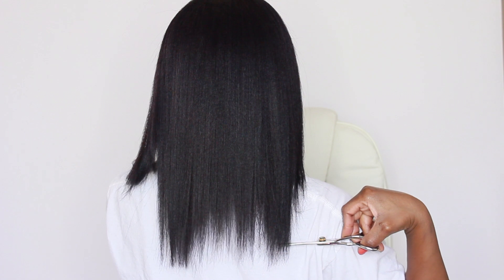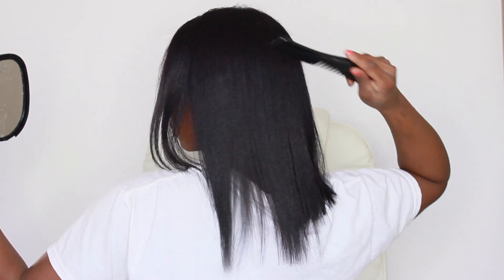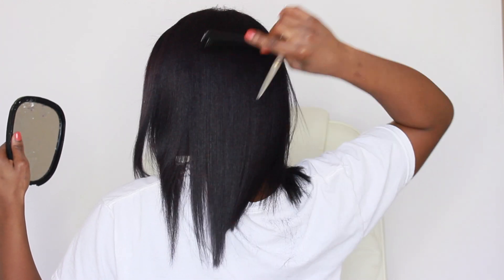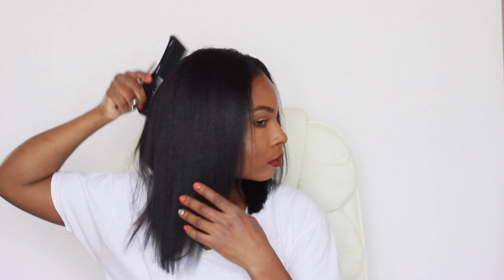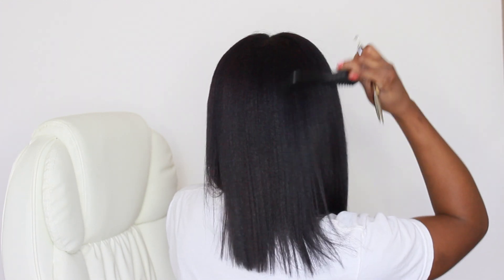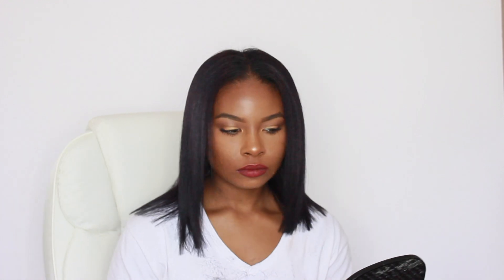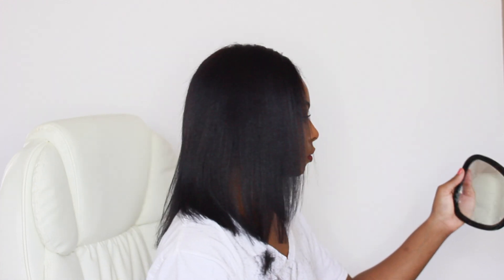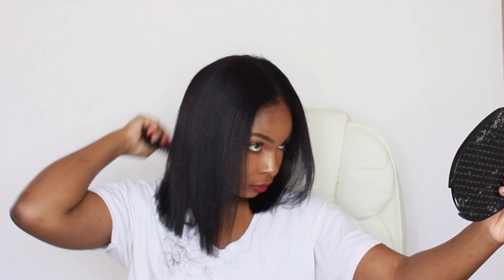Struggle Series: Cutting My Own Hair | Sekoya Hicks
Hey y'all! I needed a trim/hair cut, so I did it myself (as per usual). I definitely struggled throughout the duration of the video, so I wouldn't call it a "tutorial". I just wanted to put myself out there and let y'all see me struggle. The overall message is to just persevere even when the odds don't look like they're in your favor. 😅

Tools Used:
* Fingers - (Not sold in stores)
* Common Sense mixed with Talent - (Also not sold in stores)